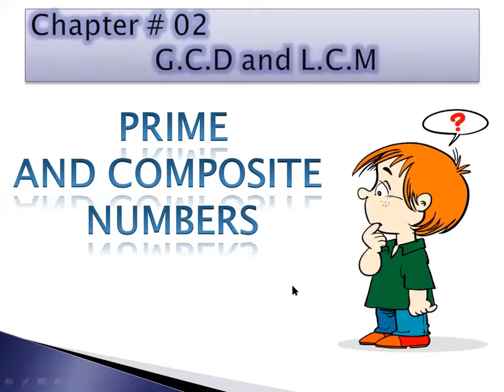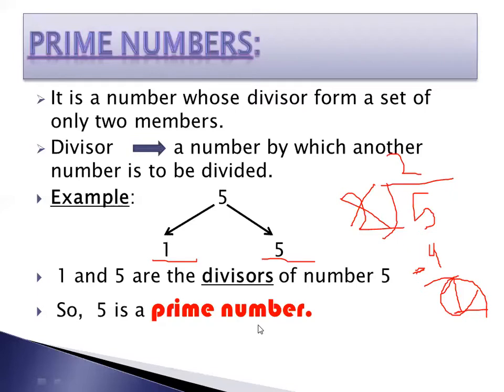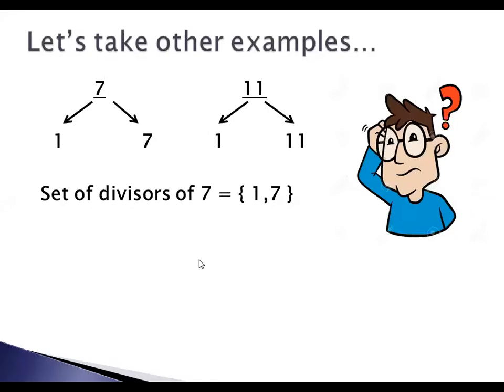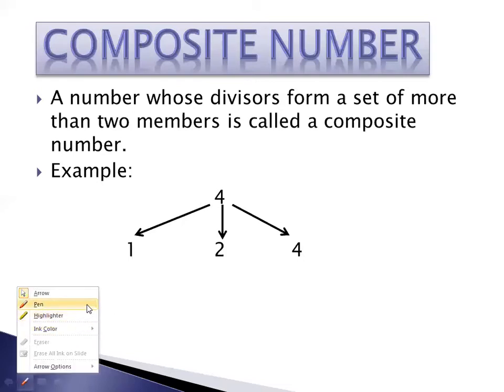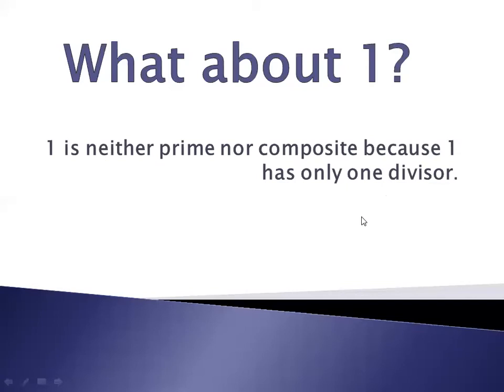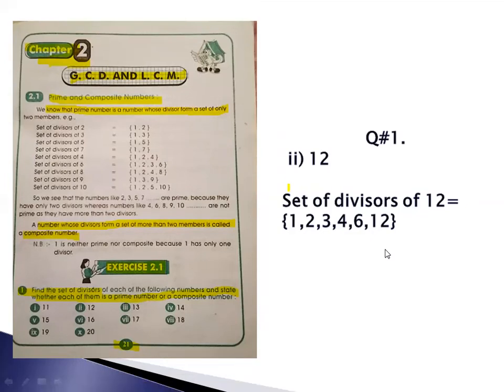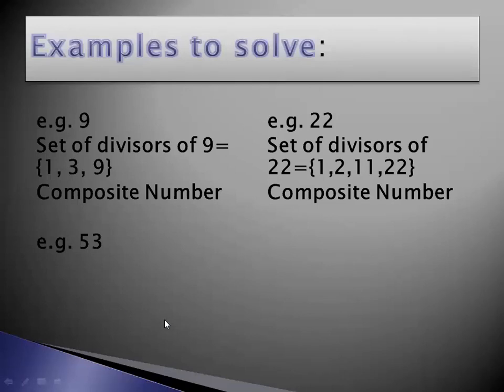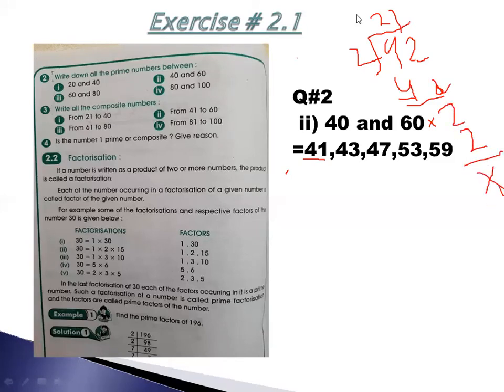Chap#02 G.C.D. & L.C.M. Lecture #01 (part 1)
Students will learn about  prime and composite numbers.